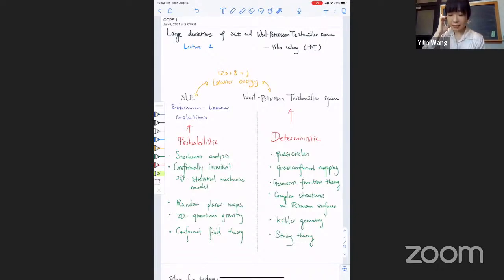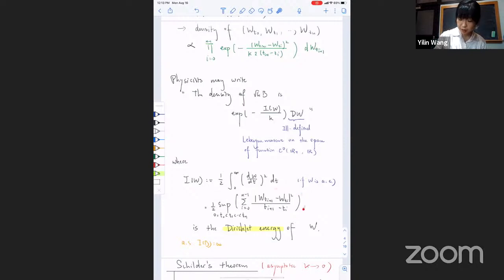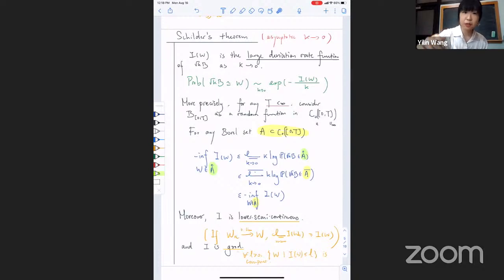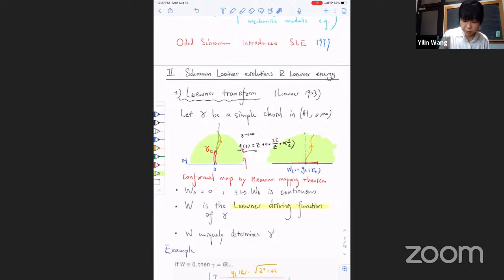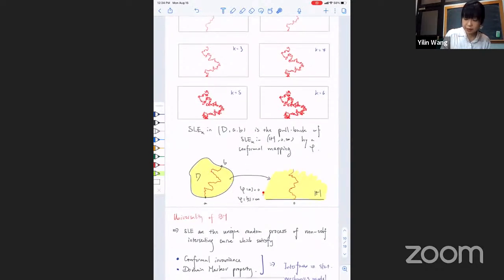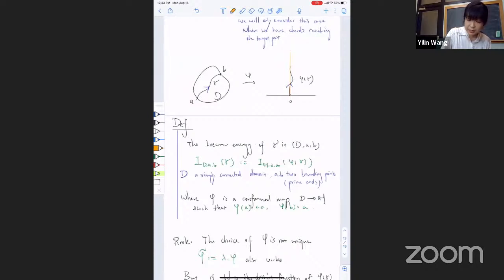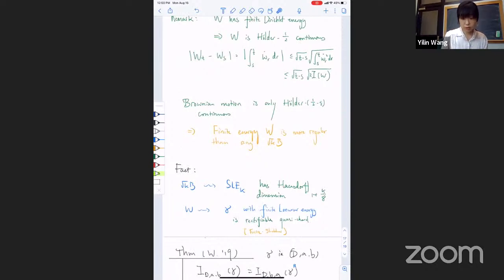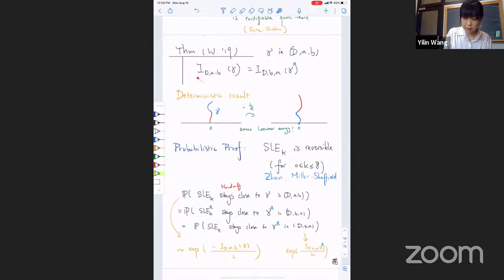Yilin Wang - Large deviations of Schramm-Loewner evolutions and Weil-Petersson Teichmuller space 1/3